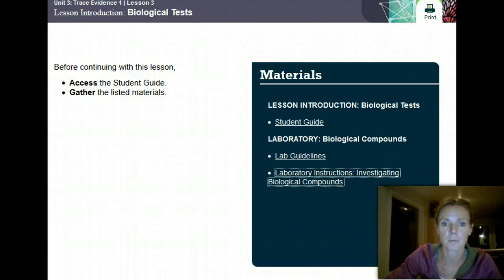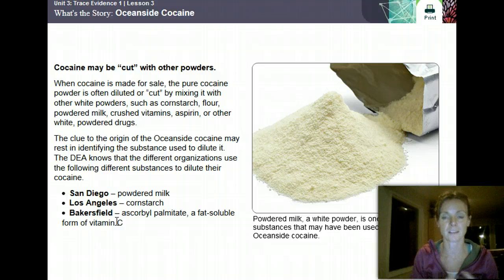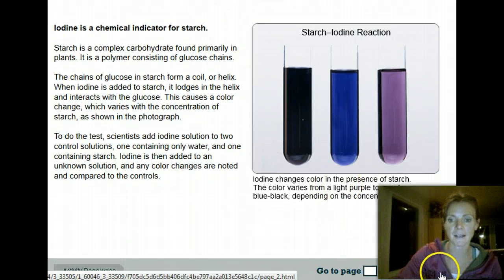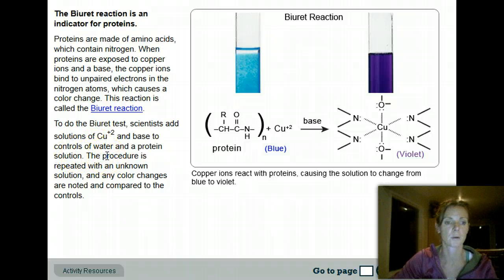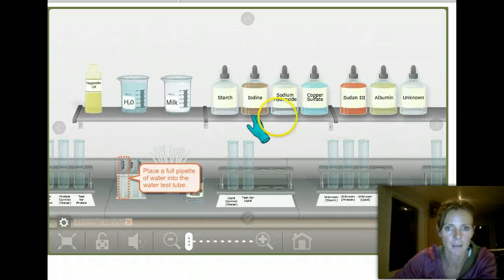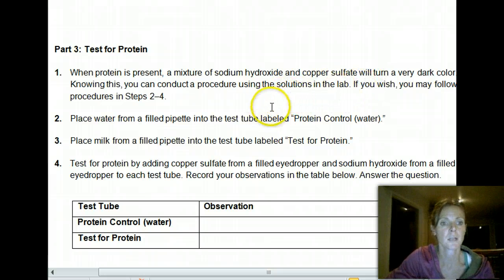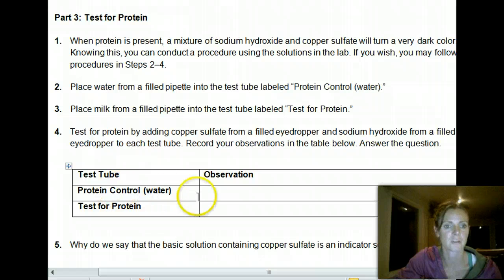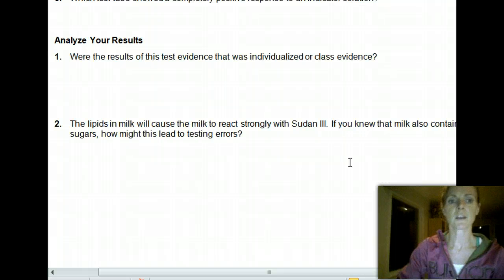Forensic Science- Directions for Biological Compounds lab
Work along side me to get this lab done and over with!